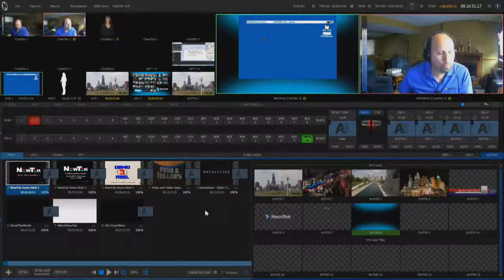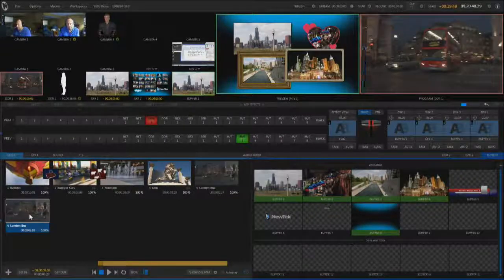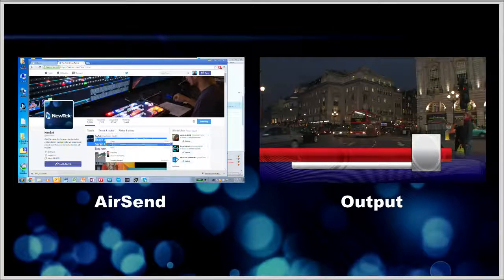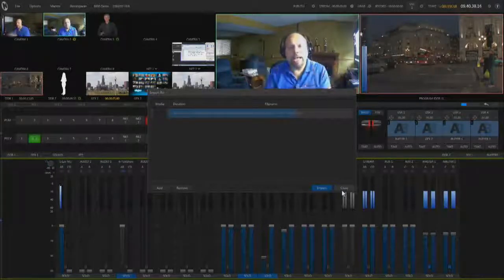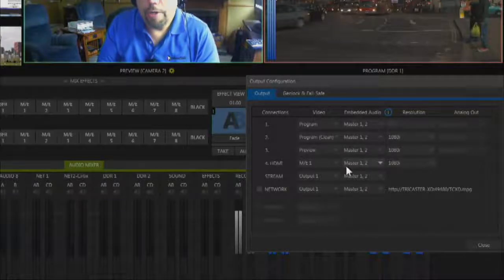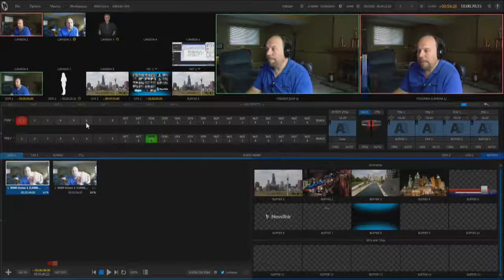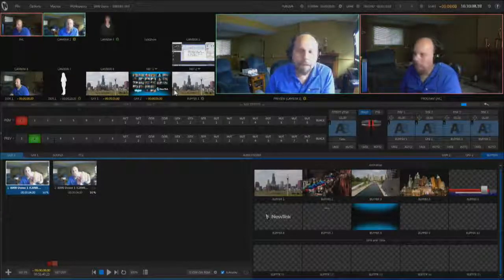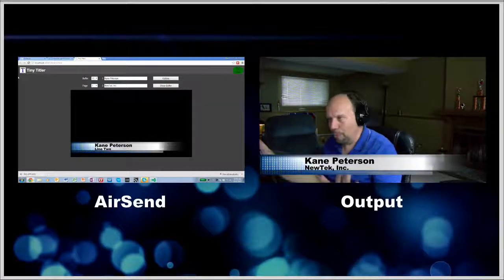TriCaster Advanced Edition v1 training